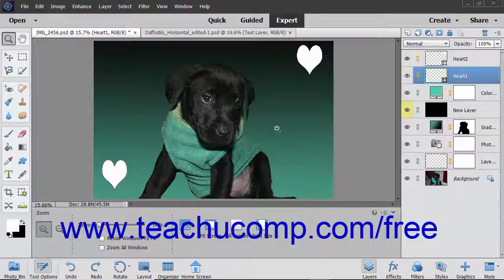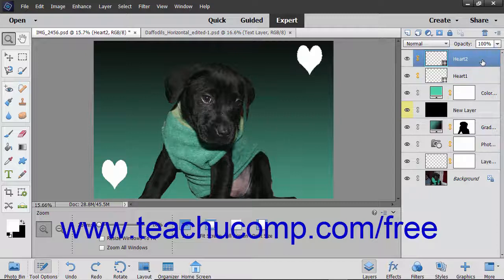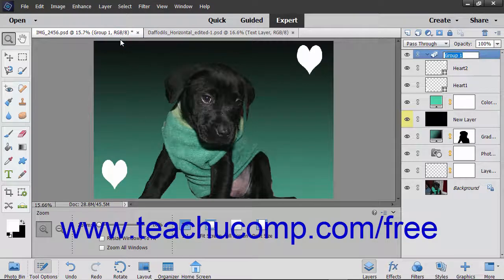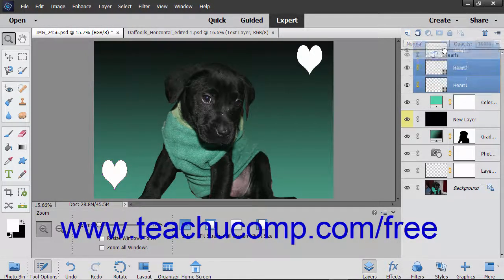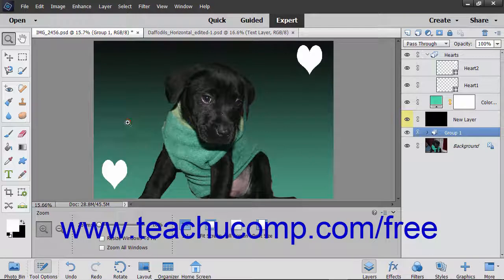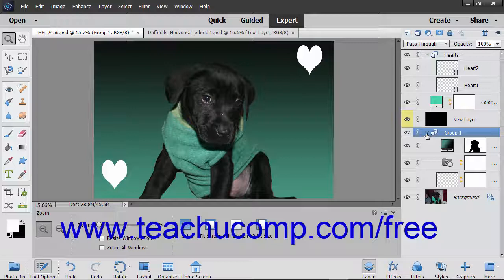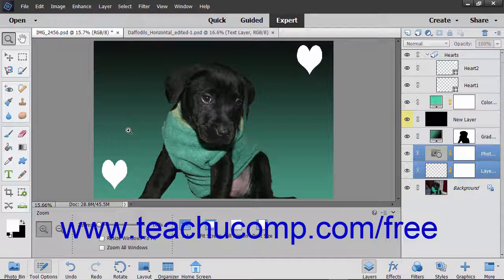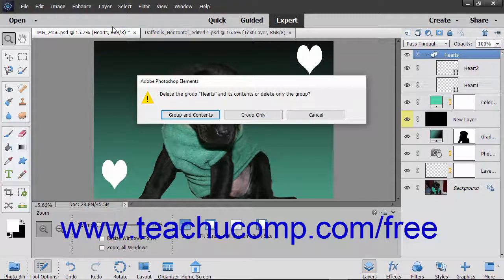Photoshop Elements 2019 Tutorial Grouping Layers Adobe Training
Learn about adjustment layers and fill layers in Adobe Photoshop Elements A clip from Mastering Photoshop Elements Made Easy v. 2019. - the most comprehensive Photoshop Elements tutorial available. Visit us today!